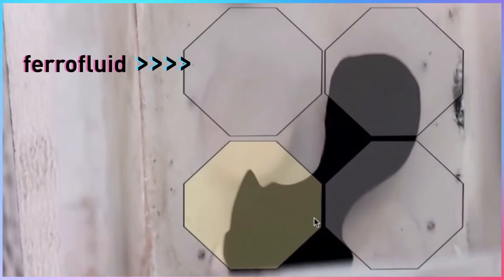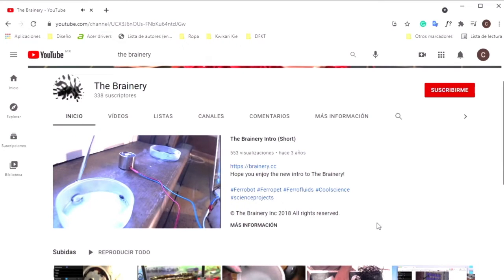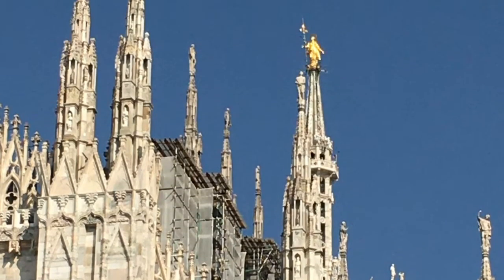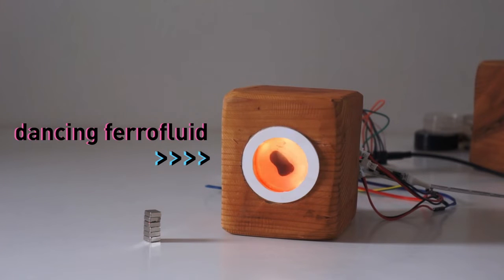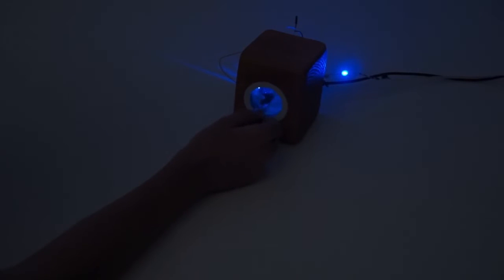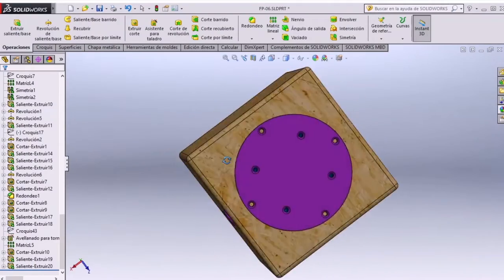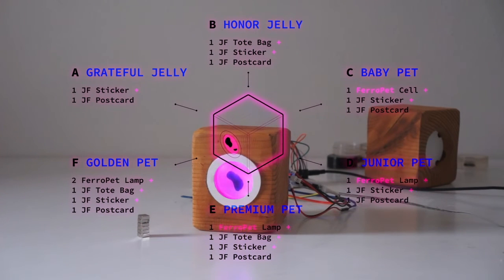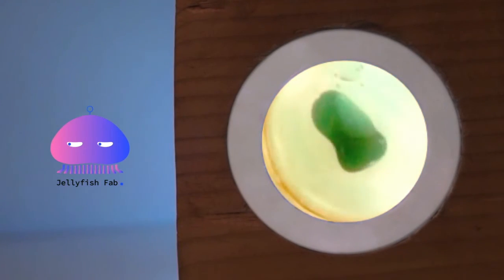FerroPet: Dancing Ferrofluid Lamp (On KickStarter)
For the last year with friends in Milan Italy: I’ve been working on a low power USB ferrofluid lamp that uses a combination of electromagnets, permanent magnets and h-bridges to make a dancing goo effect with lights!

Furthermore: we use a hydrogel coating with plastic containers vs glass.

We have just launched on KickStarter!

Also you can follow us at JellyFish Fab to see more (Instagram and YouTube)

Jellyfishfab.com